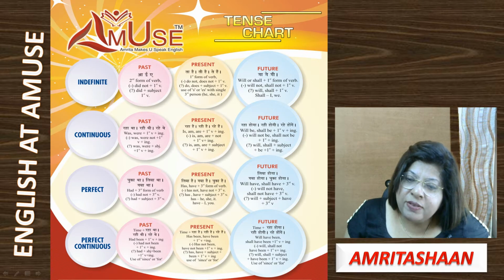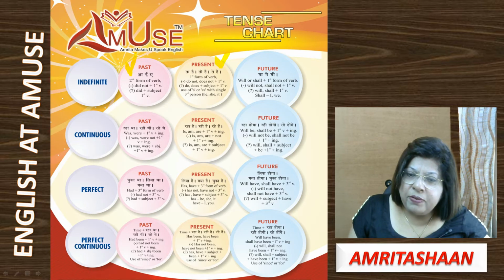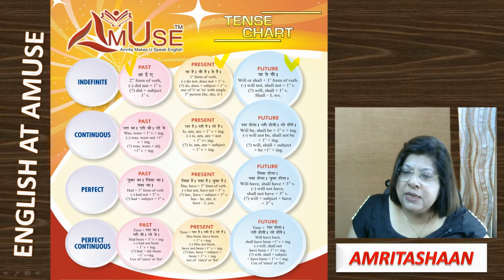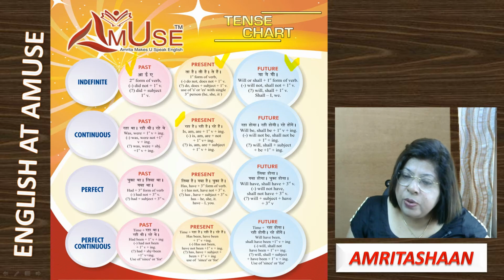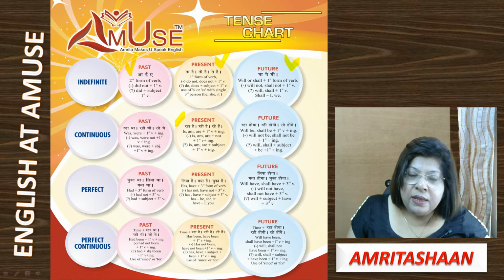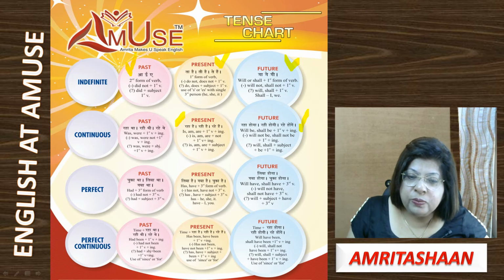TENSE CHART| SPOKEN ENGLISH | ENGLISH IS EASY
SPOKEN ENGLISH| FLUENT ENGLISH| DAILY ENGLISH